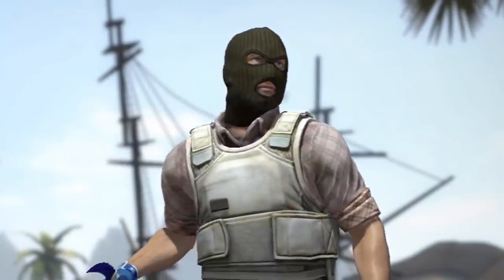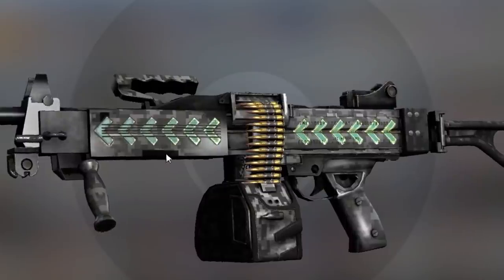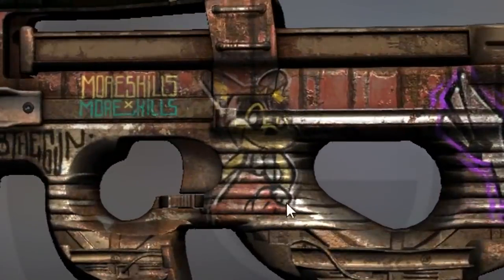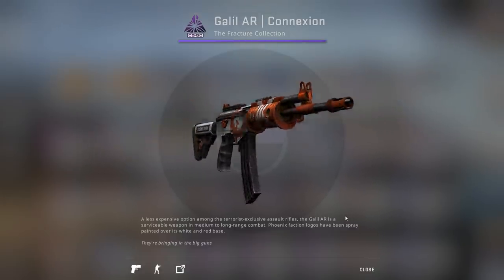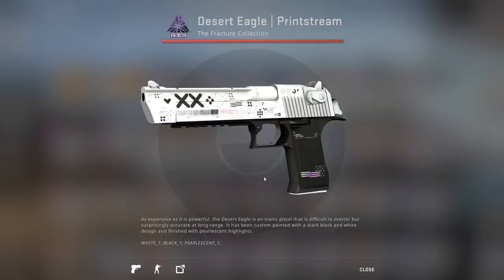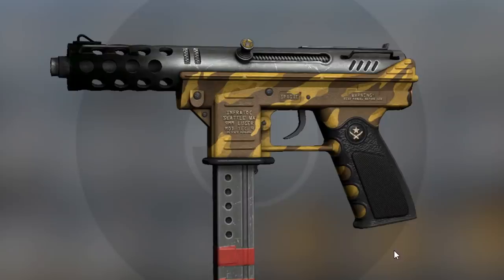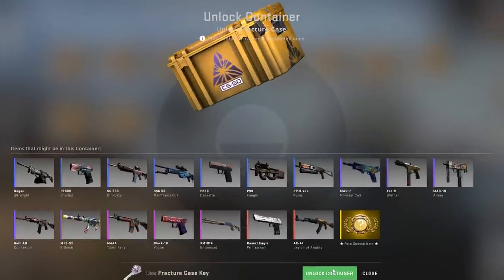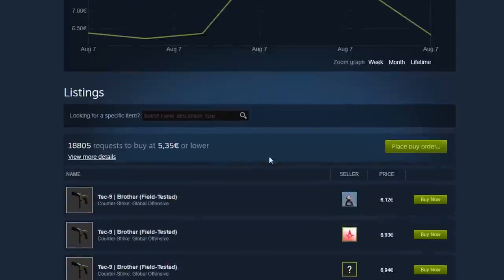FRACTURE CASE OPENING (NEW CS:GO CASE)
I can't believe I got this lucky with this case opening. I LOVE the new case, especially the new TEC-9 which is arguably the best skin EVER added.